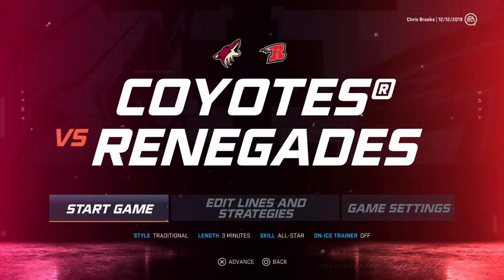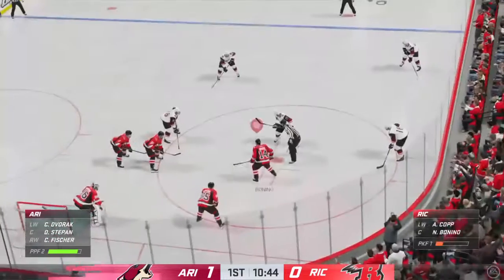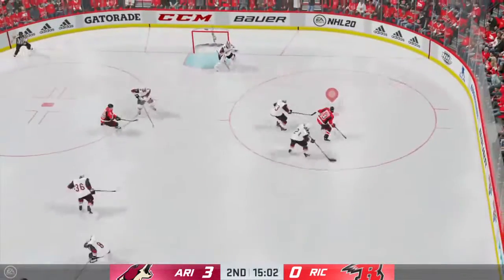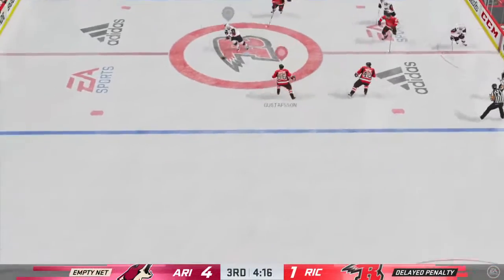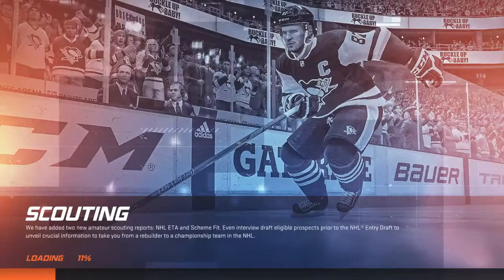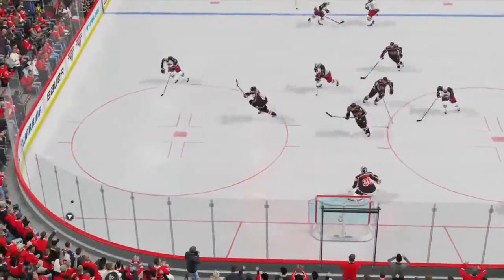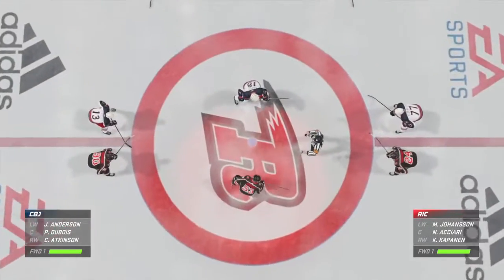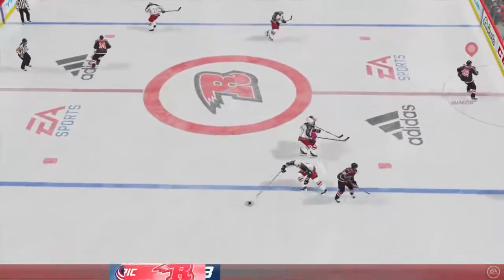First YouTube Video | NHL 20 - Richmond Renegades Franchise - EPIC FAIL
Rough couple games, as penalty issues cost me in Richmond's losses to Arizona and Columbus. Mike Lago joins the conversation (though his audio is low).